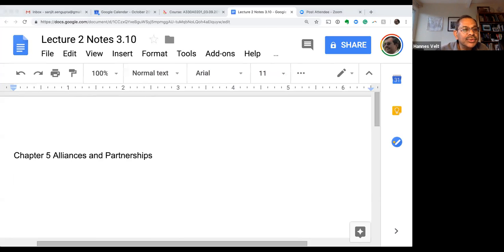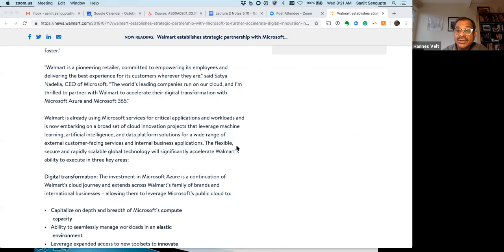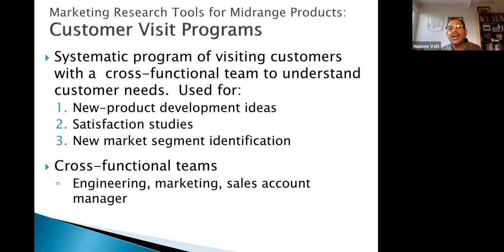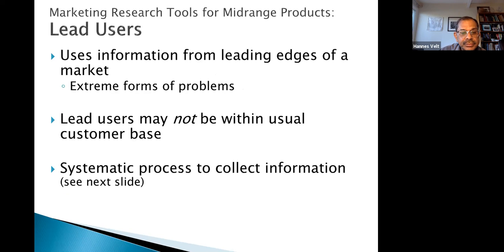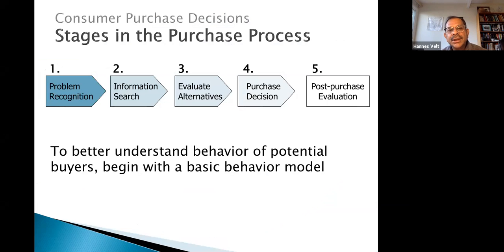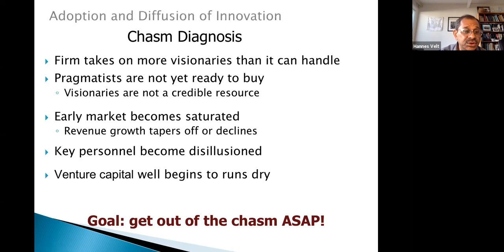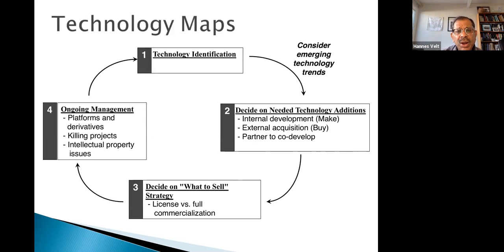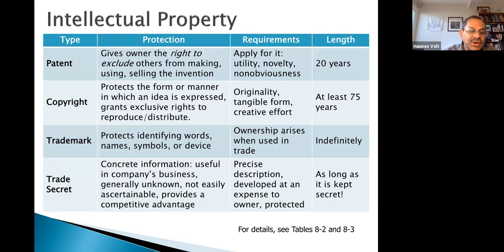LUT MHTI Lecture 2 Recording Fall18